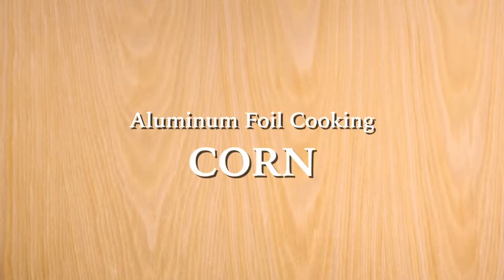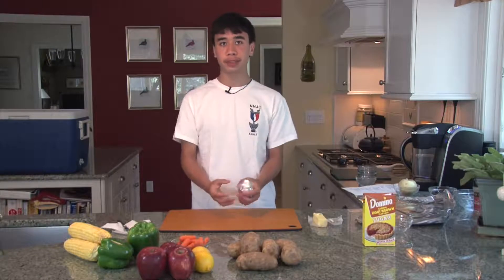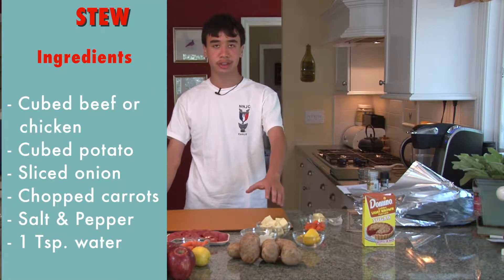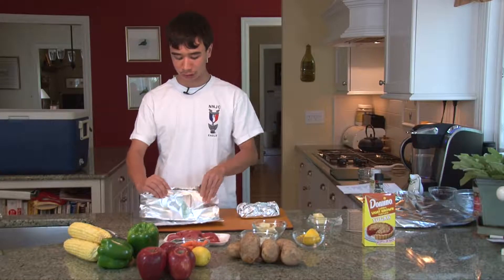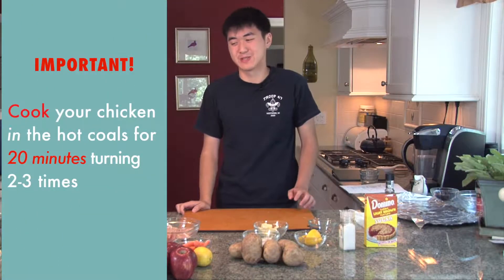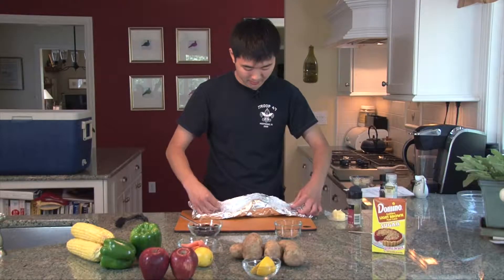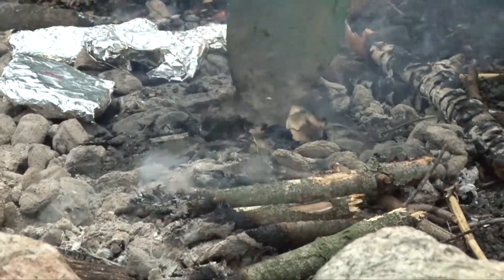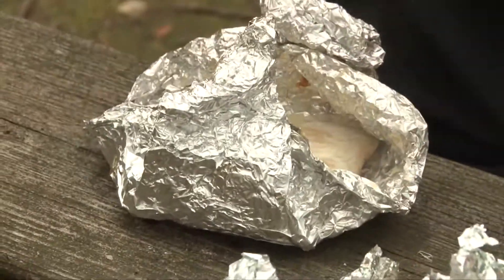Tin Foil Cooking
BSA Eagle Scouts teach you about tin foil cooking.